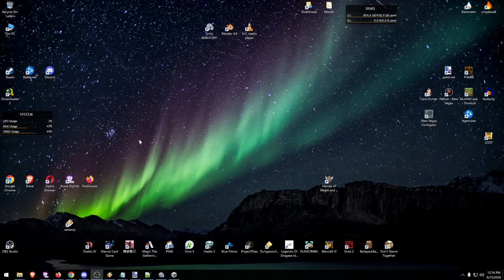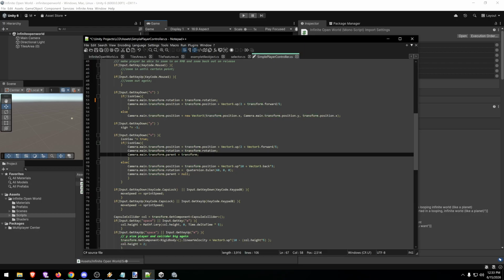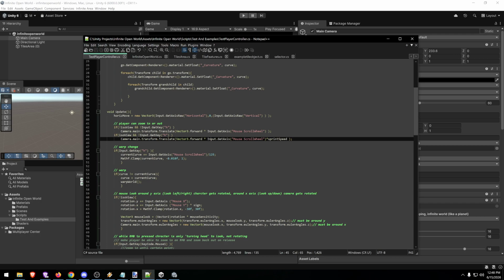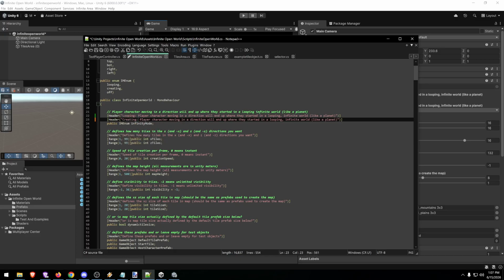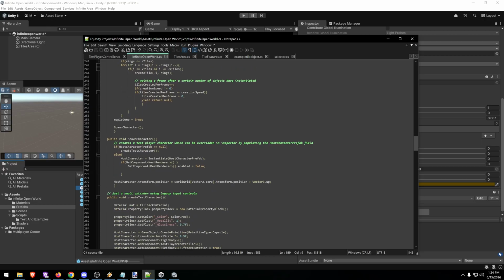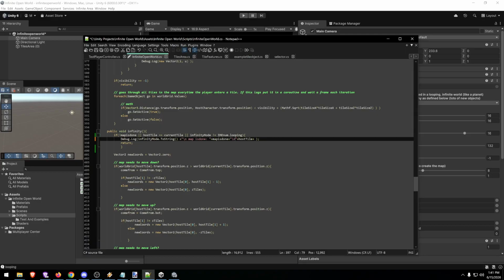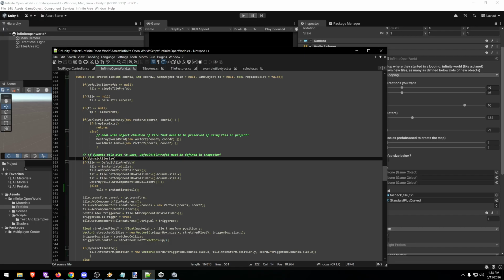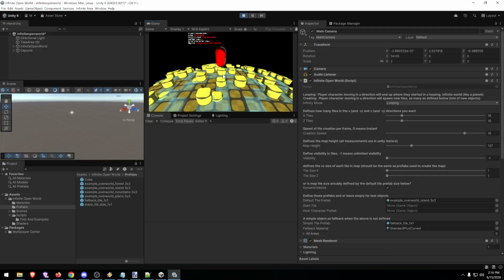Unity Dev - Infinite Open World